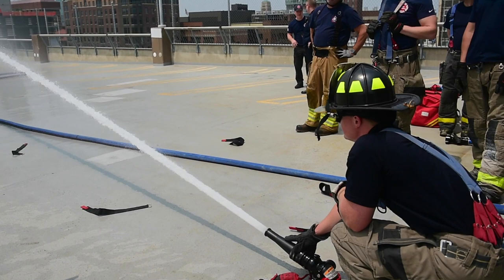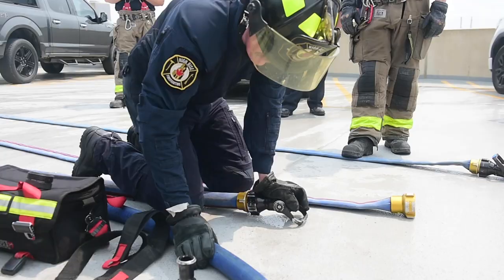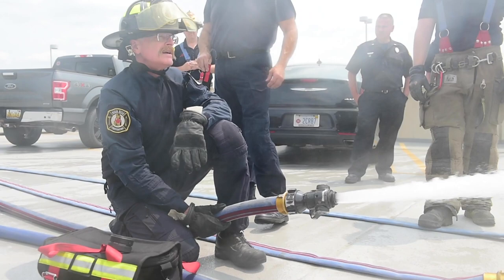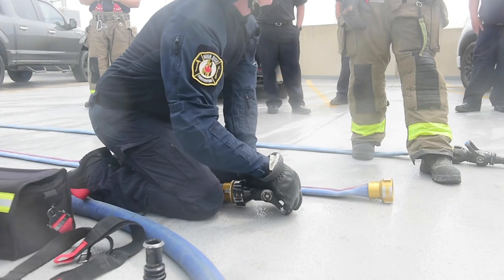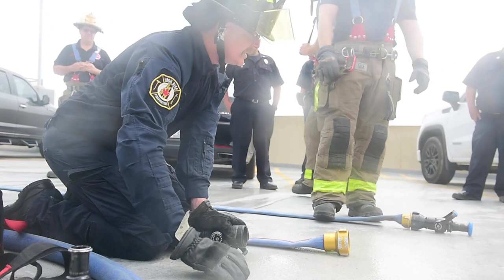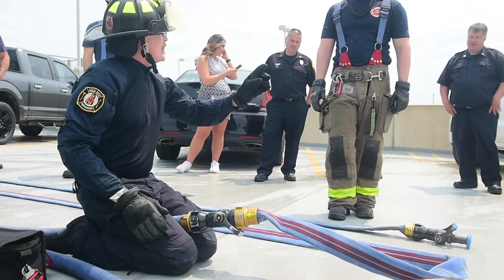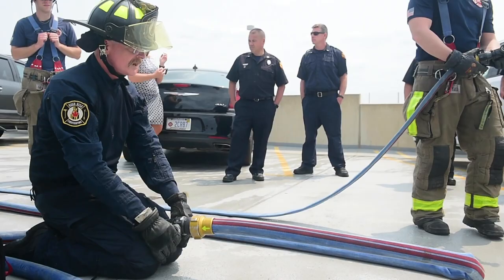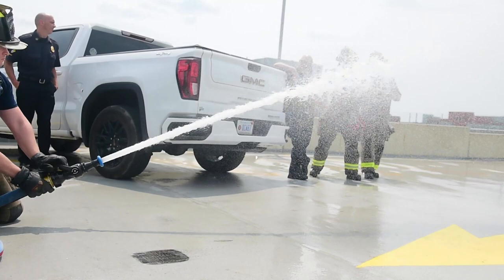High-rise firefighting training brings Toronto-based instructors to Ann Arbor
The Ann Arbor Fire Department hosted Toronto-based firefighting instructors District Chief Brent Brooks and Capt. Maurice Doyle for three days of lessons in high-rise firefighting.

Ann Arbor Fire Chief Mike Kennedy said the techniques shown above on Tuesday, May 23 2023 are becoming critical for area firefighters as the city continues to grow vertically.